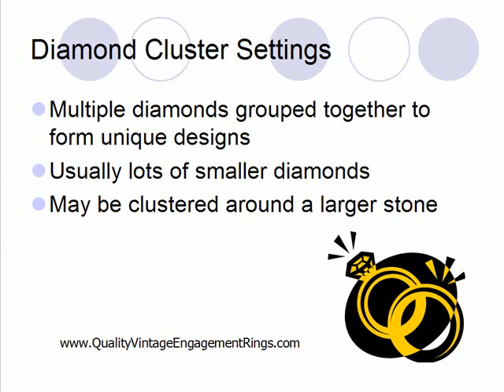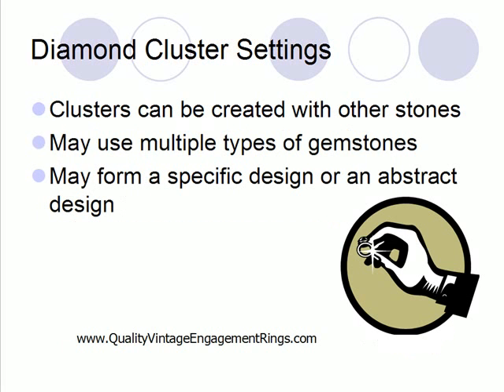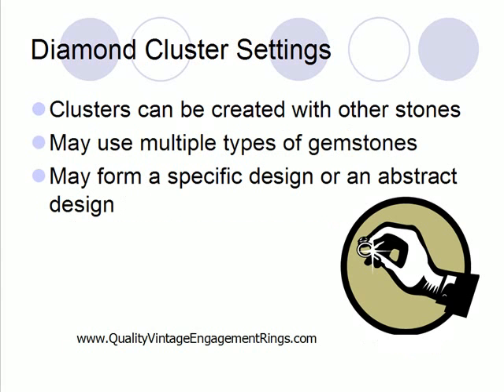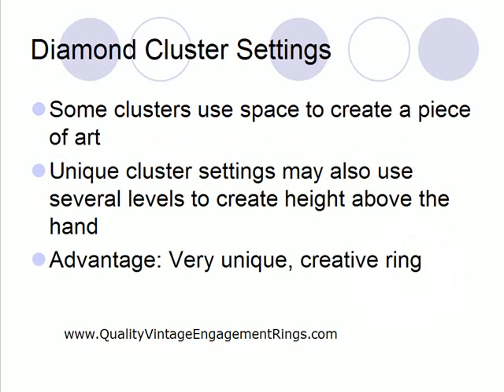Cluster Ring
- Cluster rings contain many smaller diamonds grouped together. Watch this video to learn more about diamond cluster rings.